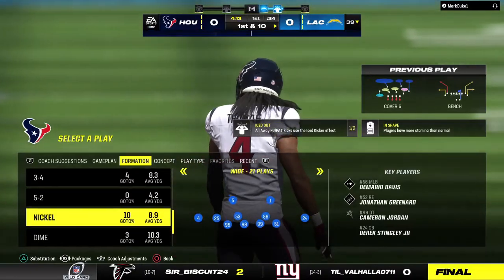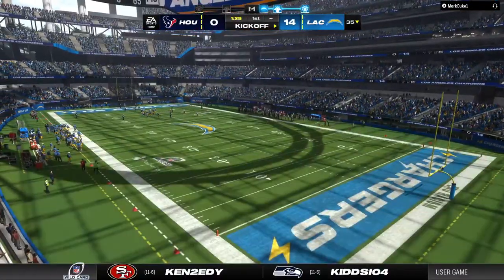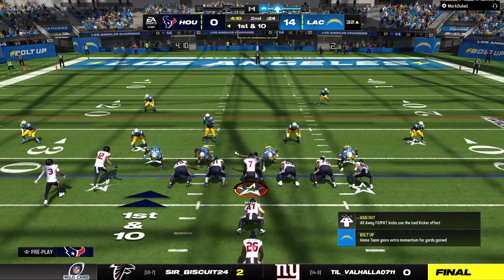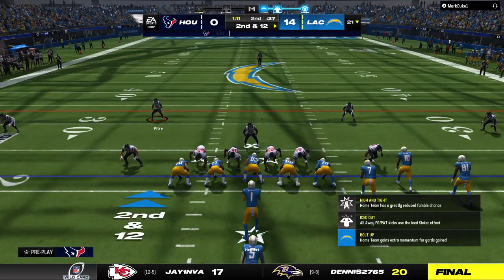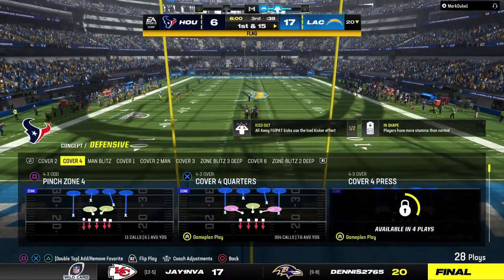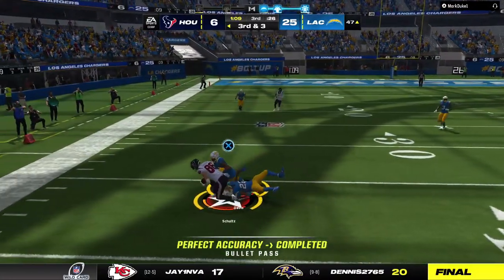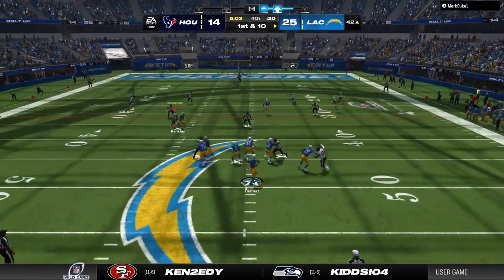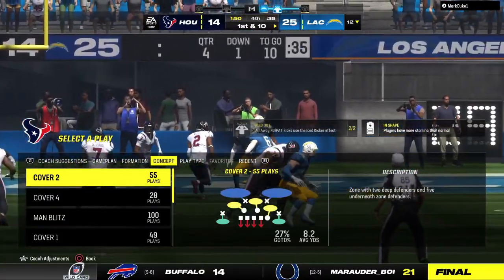Vs vs charger